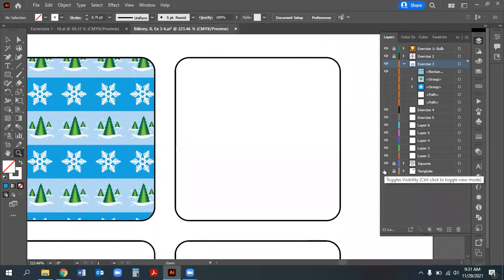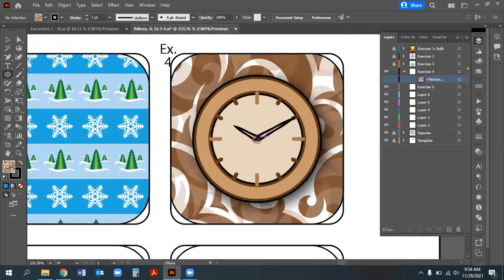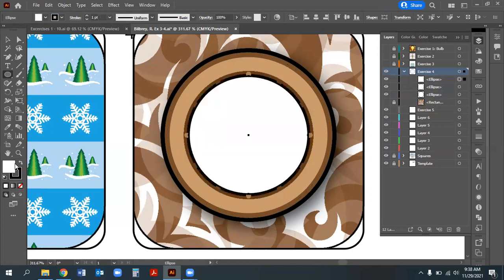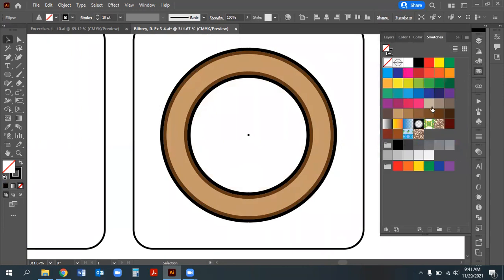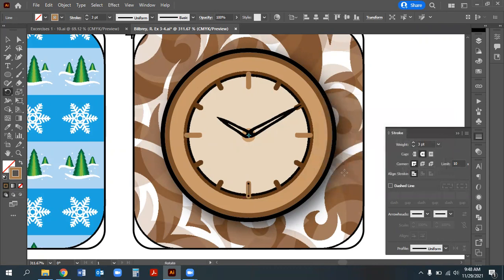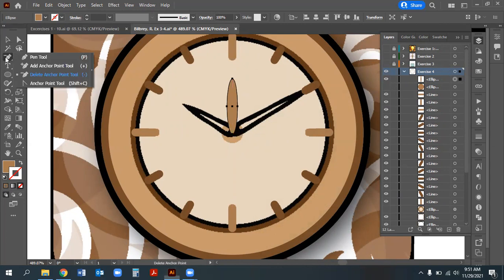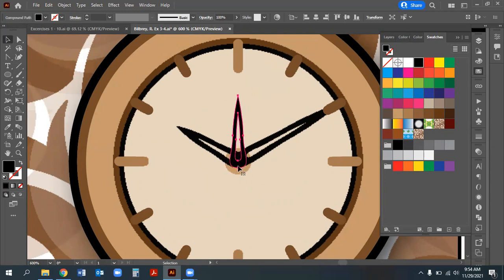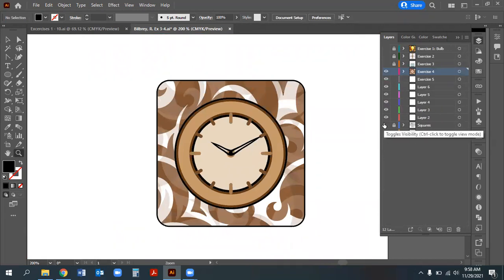Exercise 4: Clock with Pattern Background - Adobe Illustrator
Recreate this clock and apply the patter to the background using Adobe Illustrator and by following this video demonstration.